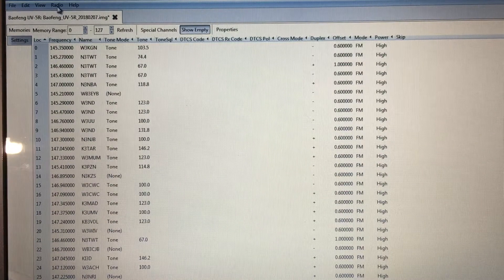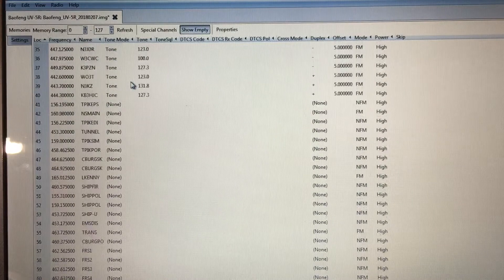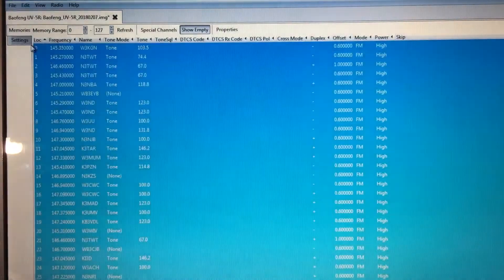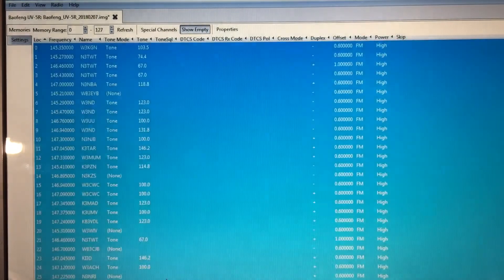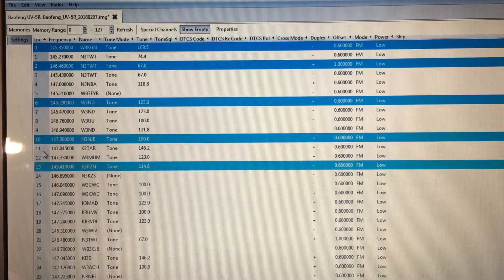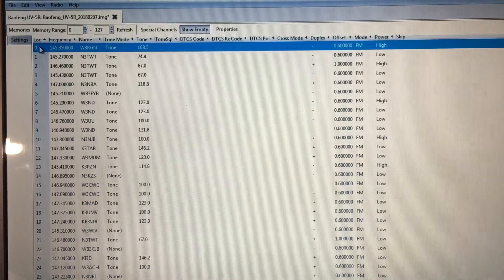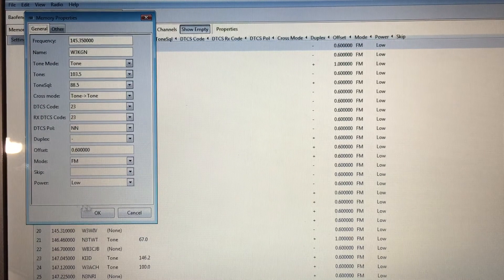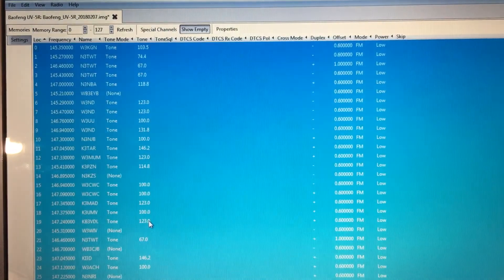How To Change Settings In Chirp For A Baofeng Radio And Others